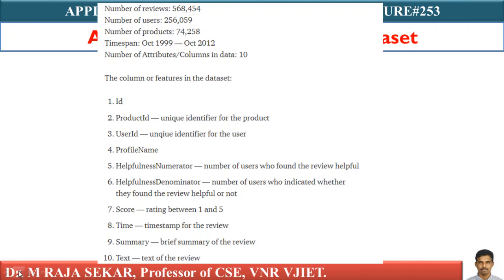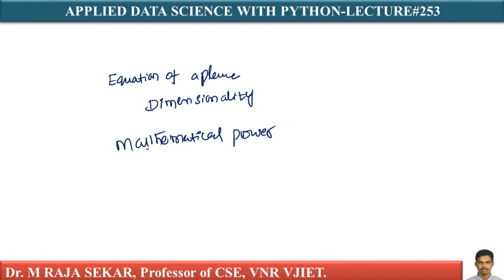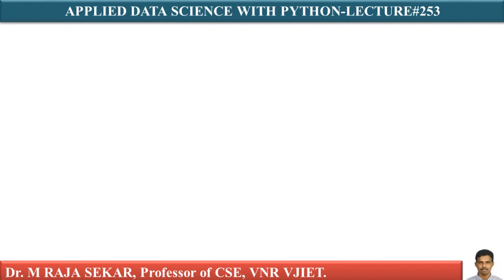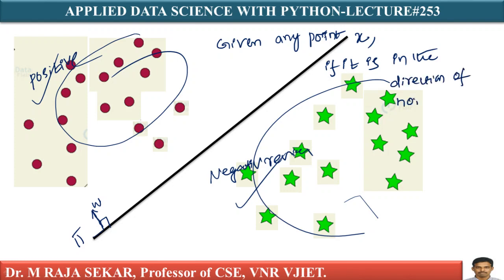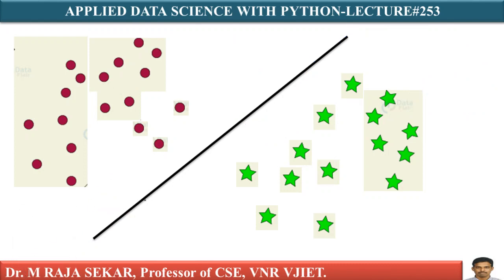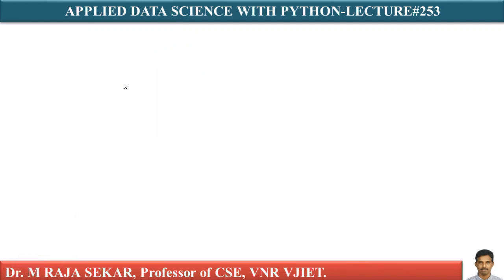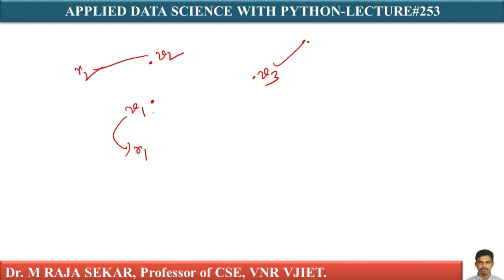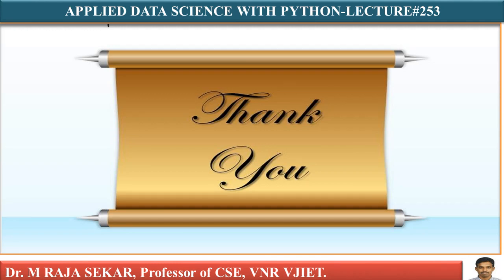Amazon Fine Food Reviews Dataset TEXT to VECTOR LEC 253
Amazon Fine Food Reviews Dataset    TEXT to VECTOR
Amazon Fine Food Reviews Dataset    TEXT to VECTOR  by Dr.M.RAJA SEKAR